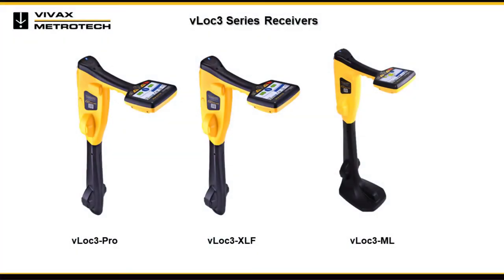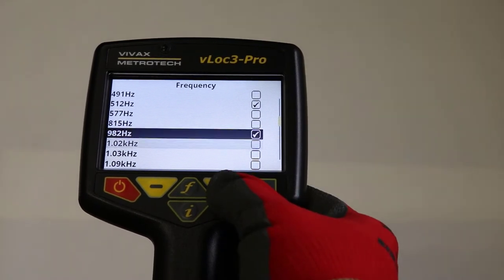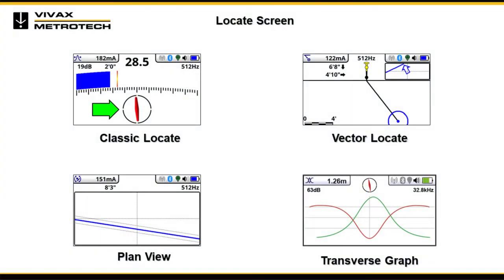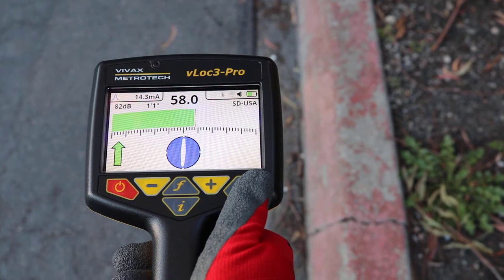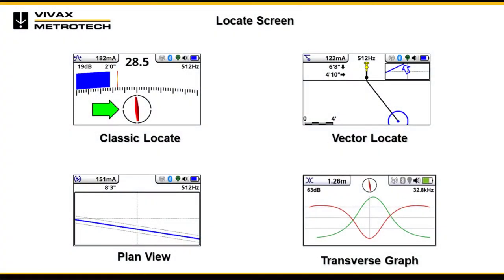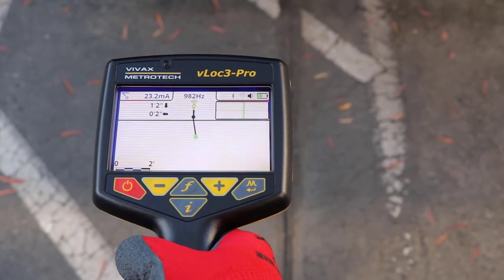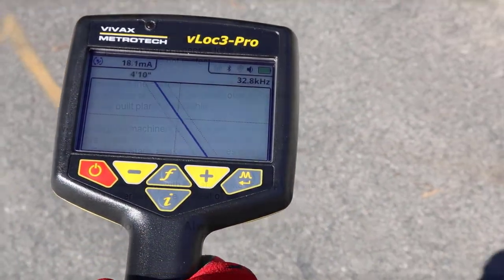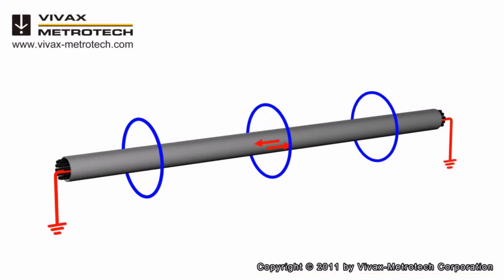Vivax-Metrotech vLoc3 Pipe and Cable Locator Function and How to Operate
This video covers the vLoc3-Pro, vLoc3-ML and vLoc3-XLF buried utility locators. This video covers the menu options, locate screen options and basic operation of the locators.